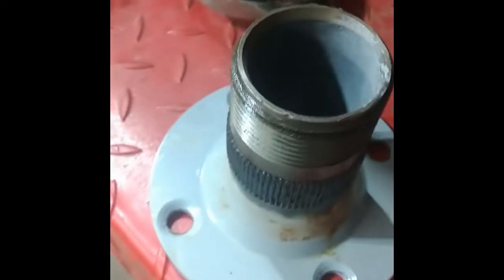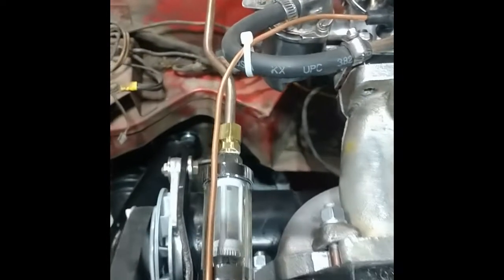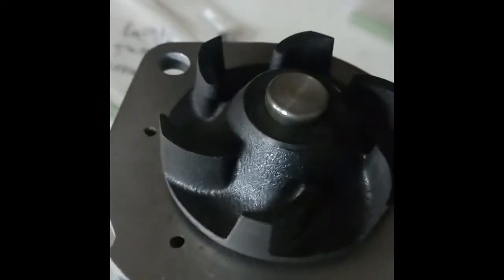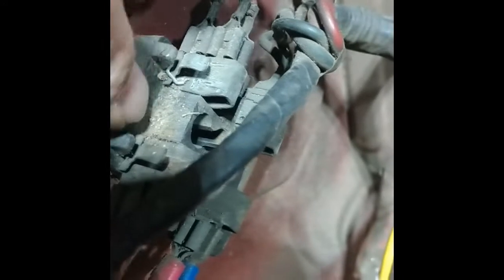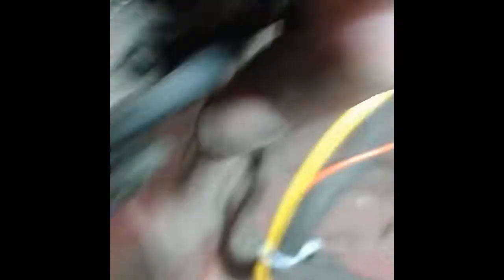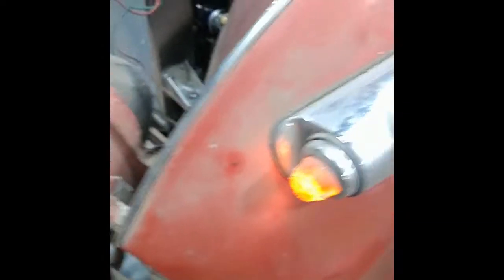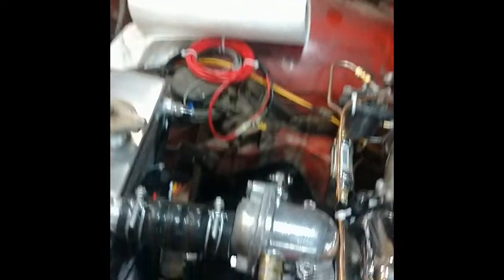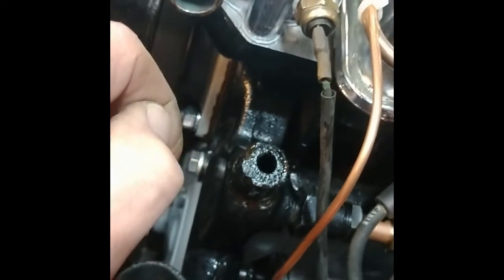1967 Triumph TR4A, Part 45, Fixing Leaks, Wheel Adapters, Wiring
Fixing gas and  coolant  leaks after first start,  removing wire wheel  adapters and changing wheel  studs for new solid  rims, getting the lights to work, changing  speedometer seal.